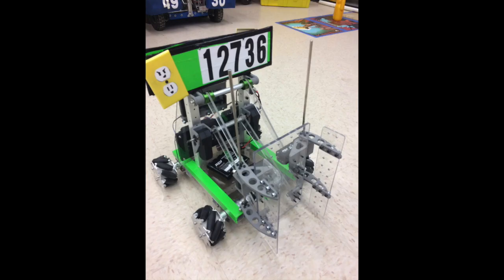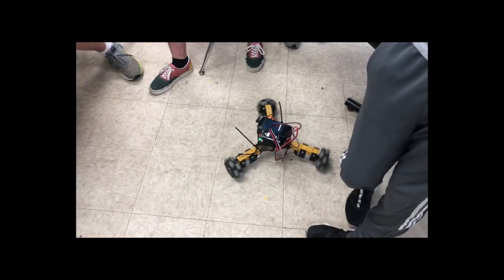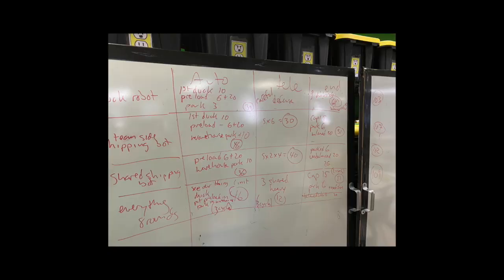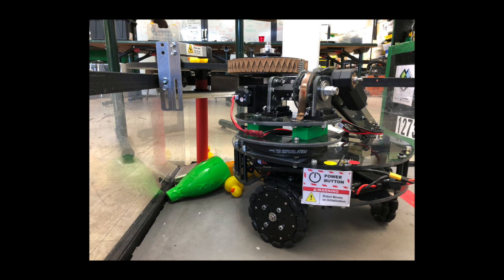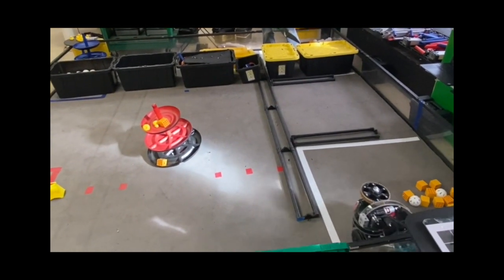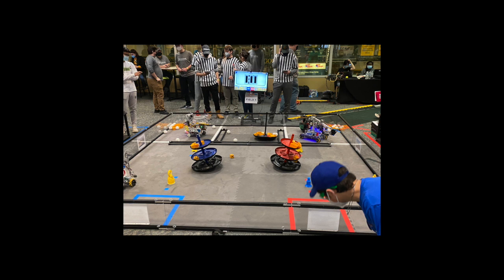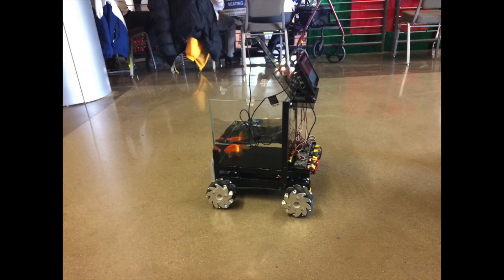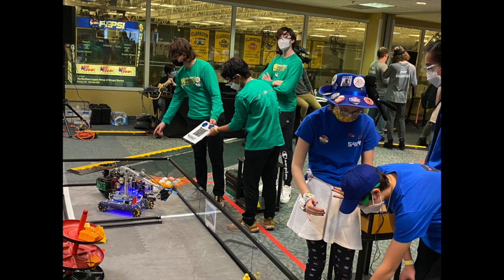12736 KiWi Documentary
Check out our Kiwi CAD and Code on our GitHub repository.  There is also a power point describing the mechanics and math of the kiwi drive.